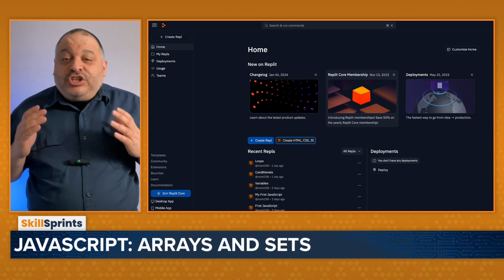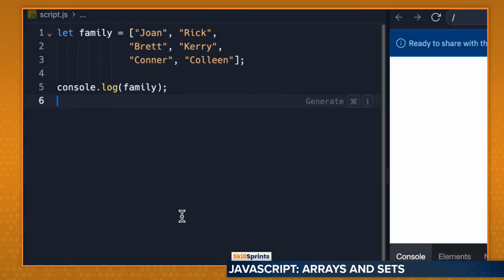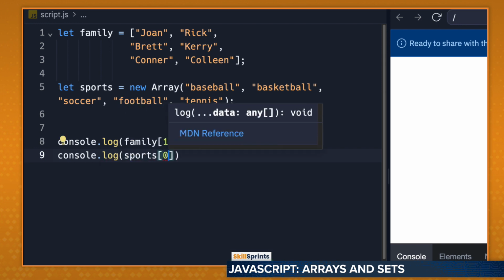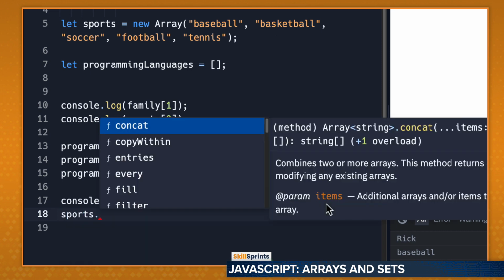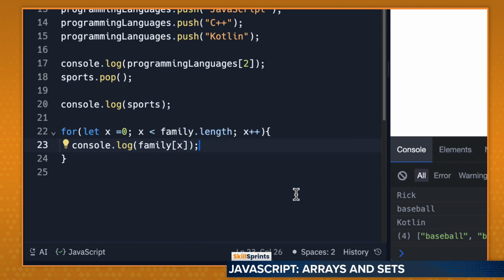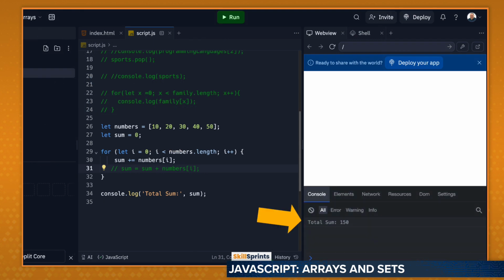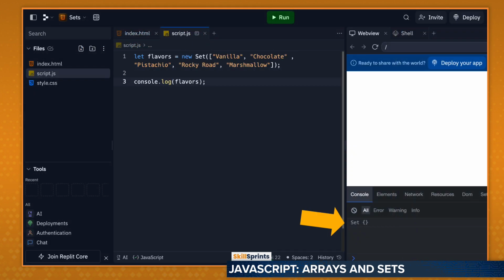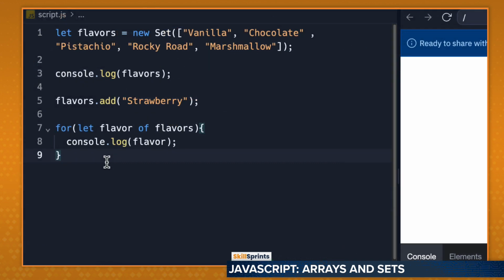Level Up Your JavaScript Skills with Arrays and Sets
Learn how to level up your JavaScript skills with arrays and sets. In this JavaScript tutorial, we’ll cover the basics of arrays and sets, as well as how to loop through an array in JavaScript. Whether you're a beginner or an experienced developer, this video will help you improve your coding skills and take your JavaScript knowledge to the next level!

0:00 Introduction
0:33 Creating a JavaScript Array
1:19 Addressing Array Indexes
2:29 Creating an Empty Array
2:45 Adding and Removing Array Elements
3:55 Looping Through an Array
6:30 JavaScript Sets
7:16 Adding Elements to a JavaScript Set
7:36 Looping Through a JavaScript Set

Want to get the code labs and activities that go with this SkillSprints?  Learn new digital skill, like this one, each day for free.